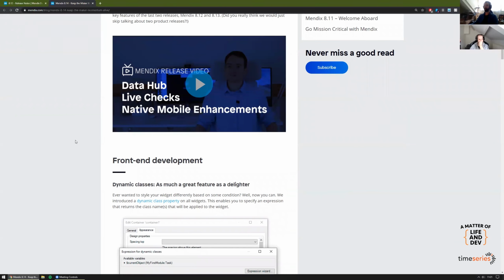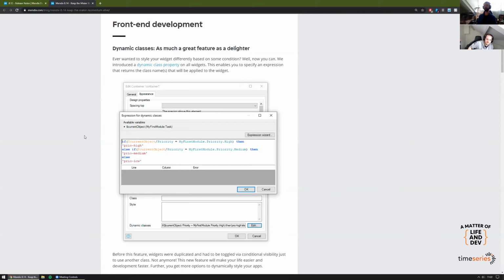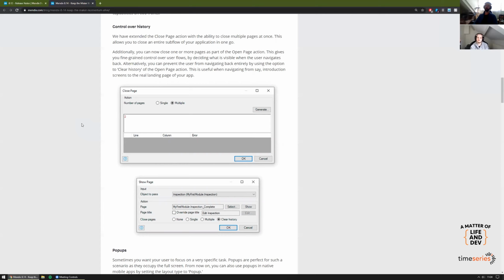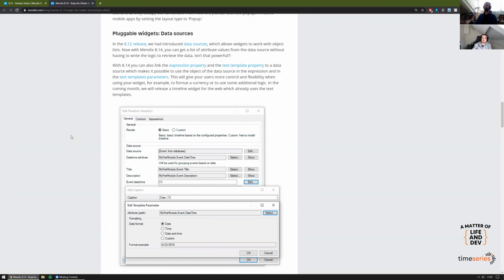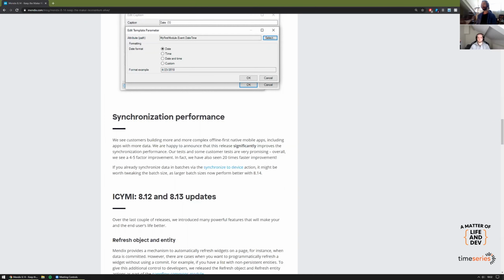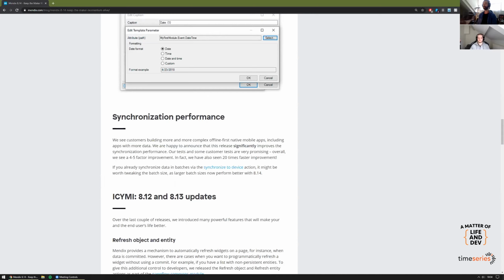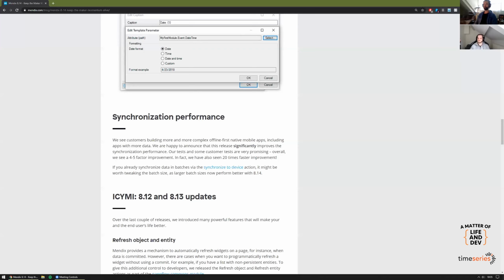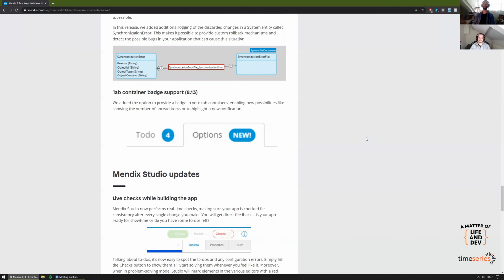Mendix 8.14 Release Video | A Matter of Life and Dev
A Matter of Life and Dev - Mendix 8.14.

This month's release is an interesting one with highs and lows. It might be worth upgrading your project if you need one of the fixes/new features, but beware upgrading if you're building a Native app.

Do you want to be the first to get all the info on the latest Mendix releases?